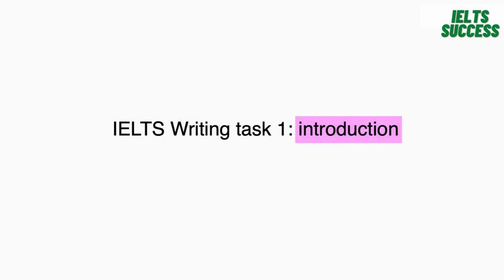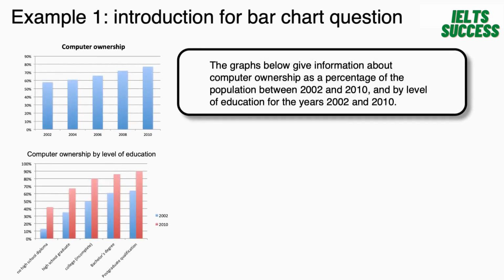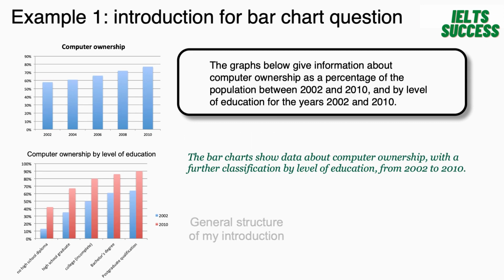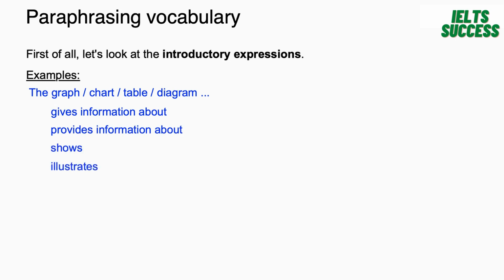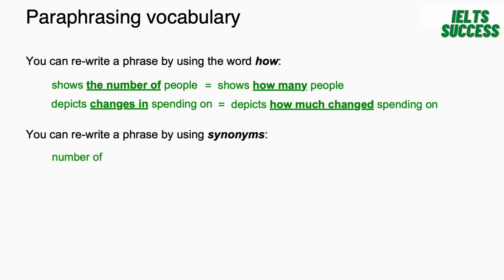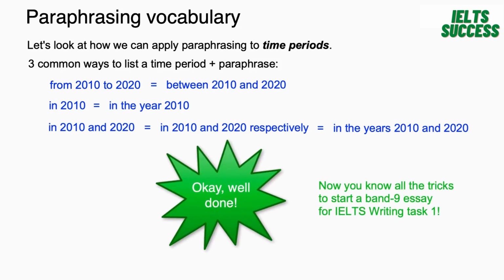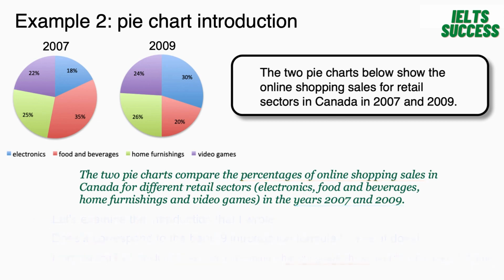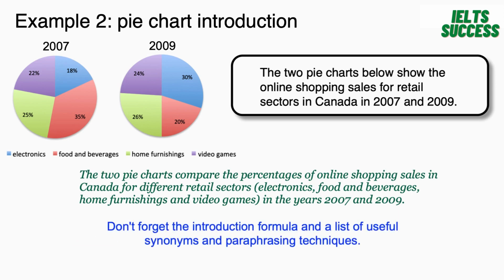Writing Task 1 Introduction from Question | IELTS Success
Learn how to write a 7.5+ bands introduction for any IELTS Writing task 1.

Video Content:
  - ideal introduction formula
  - 2 worked out examples
  - step-by-step explanations
  - list of useful synonyms for IELTS Writing task 1
  - paraphrasing vocabulary & techniques